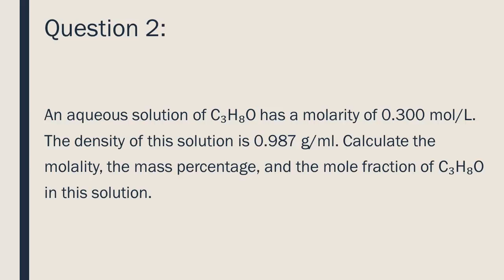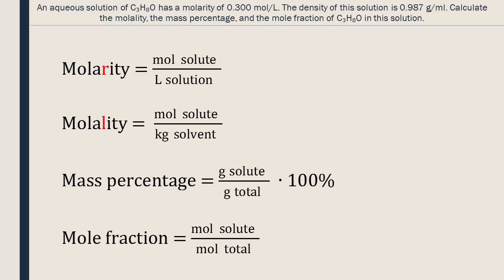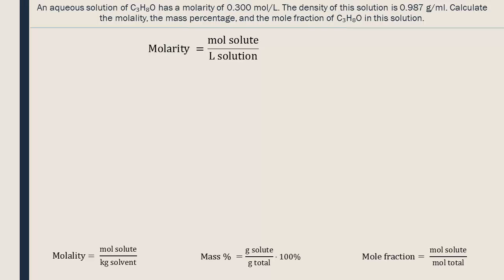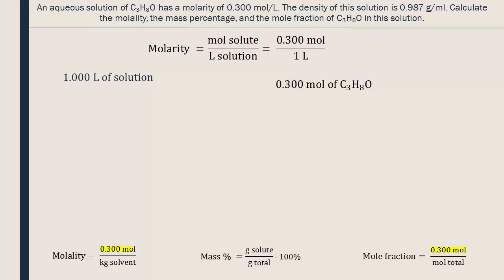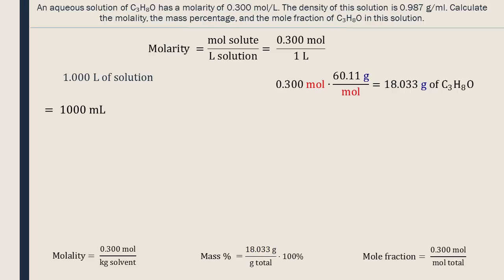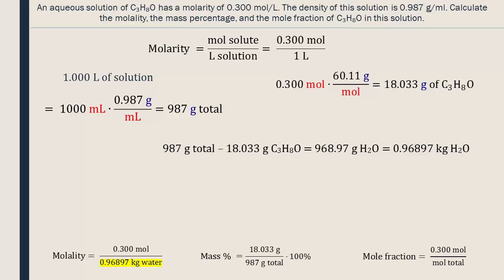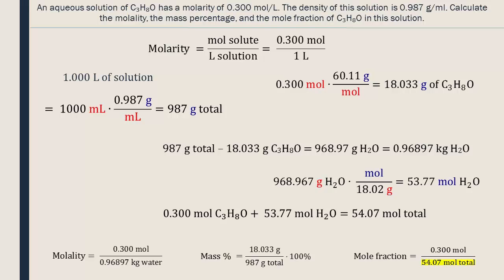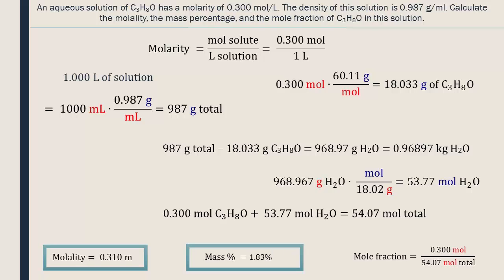Units of concentration 2